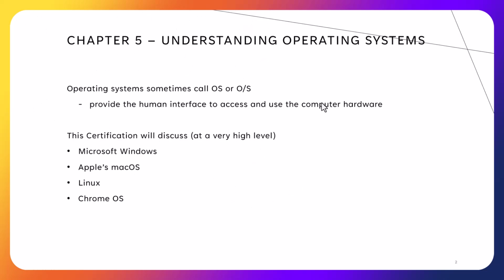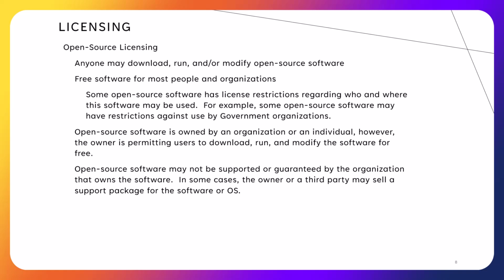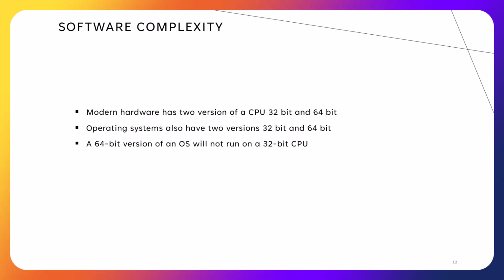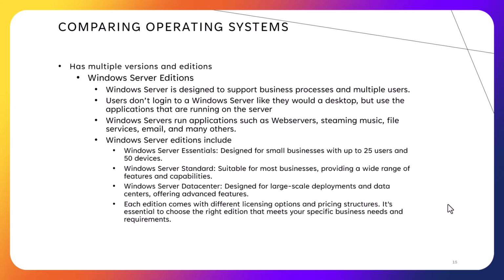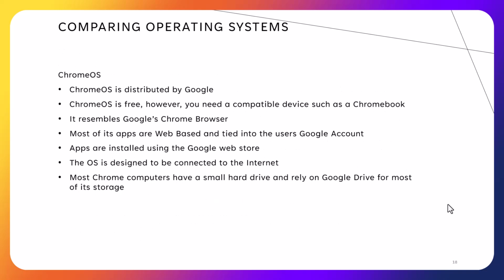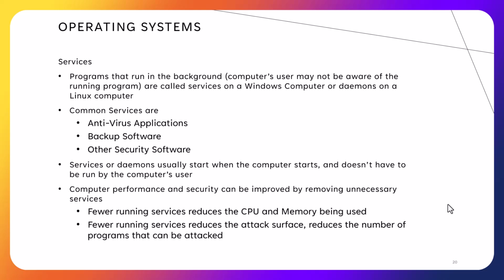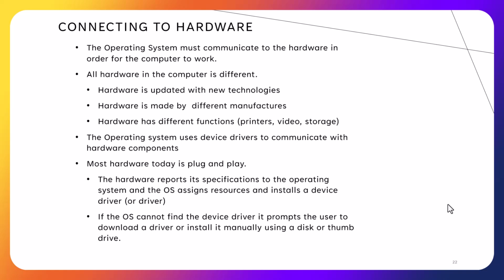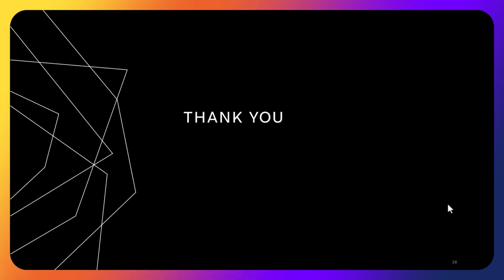ITF-Chapter5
Chapter 5 of the ITF+ exam.  Covers Operating Systems